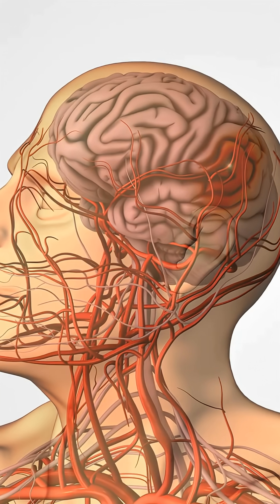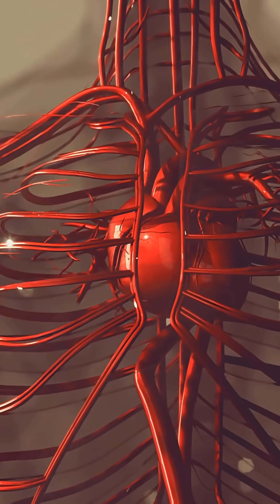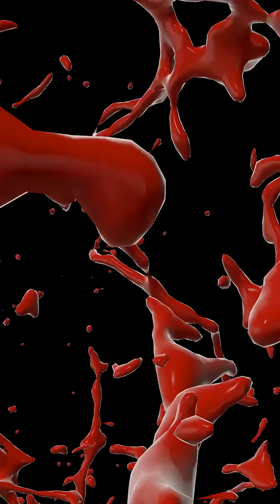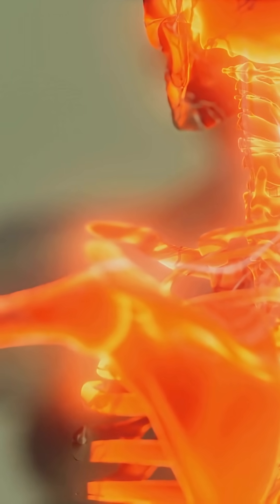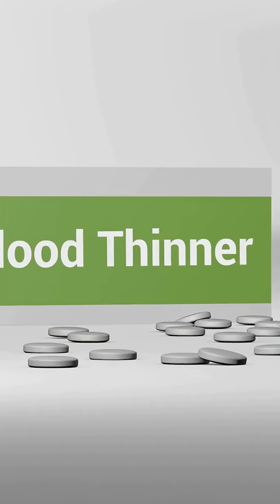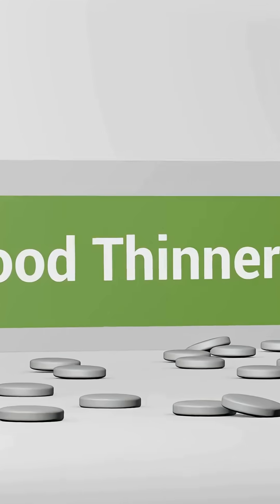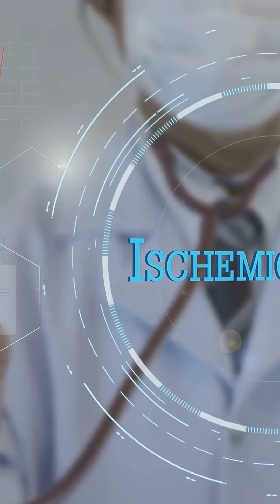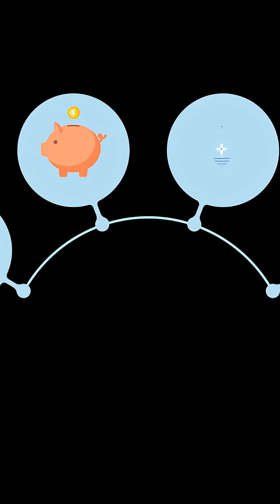What Happens During a Stroke?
Stroke is a medical emergency that happens when blood flow to the brain is blocked or a blood vessel bursts.

Every minute matters. Knowing the signs can save a life.